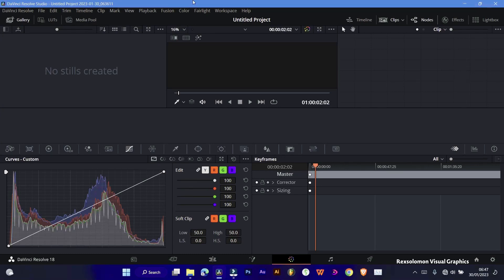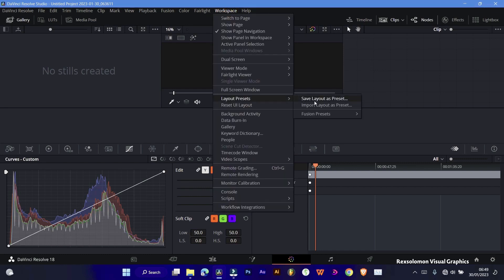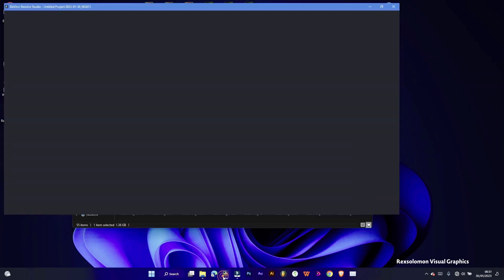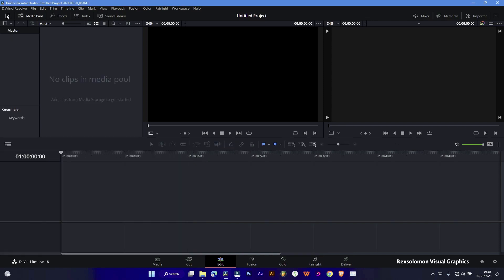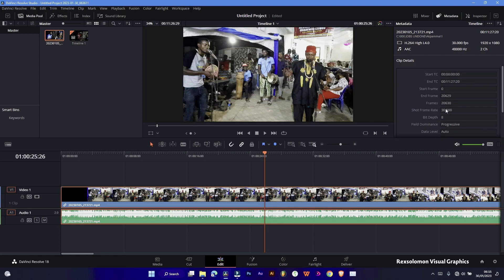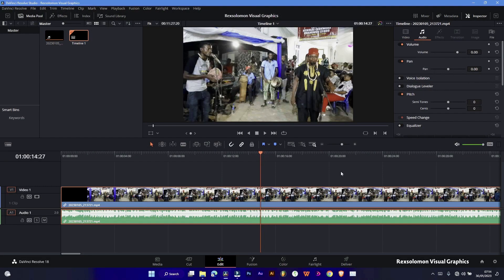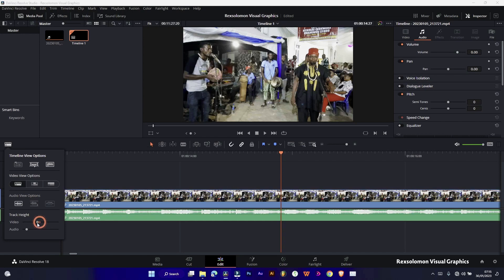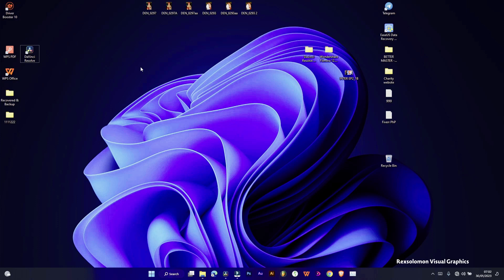NEW WAY! How to fix UI LAYOUT davinci resolve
I, Rexsolomon ilooks have finally solved the davinci resolve UI layout bug. Davinci resolve has been having this problem on how to fix UI LAYOUT and today I have fixed this problem in this tutorial. I uninstalled davinci resolve and installed and still having ui bug. Like this video if I was able to help you fixed your davinci resolve ui layout, also comment on the video and subscribe if you want more creative tutorials on editing.